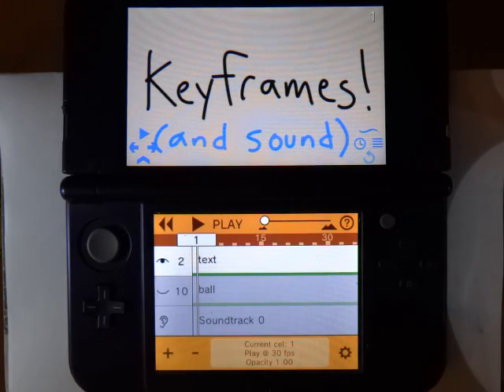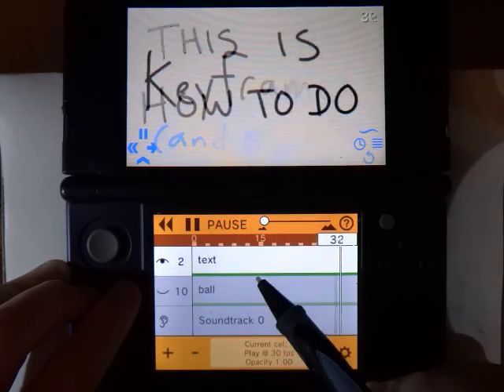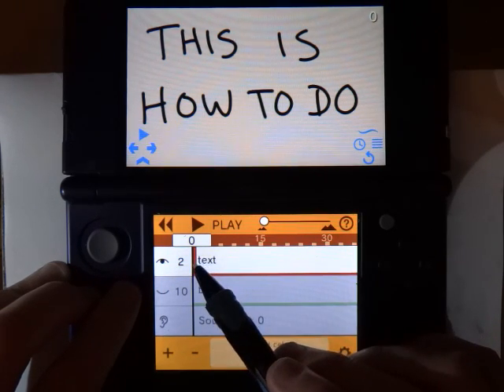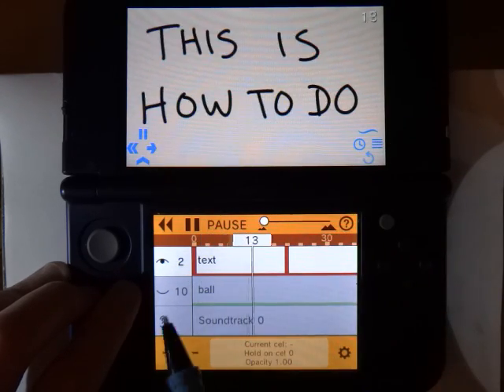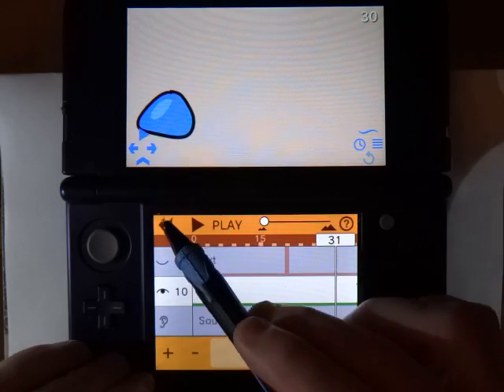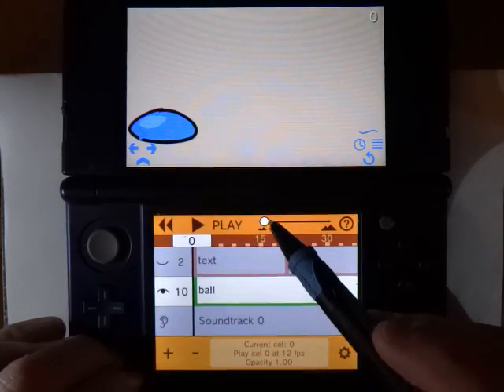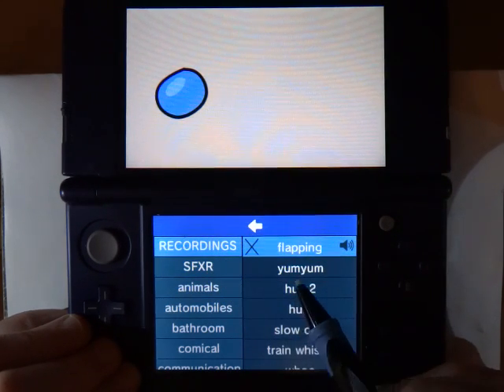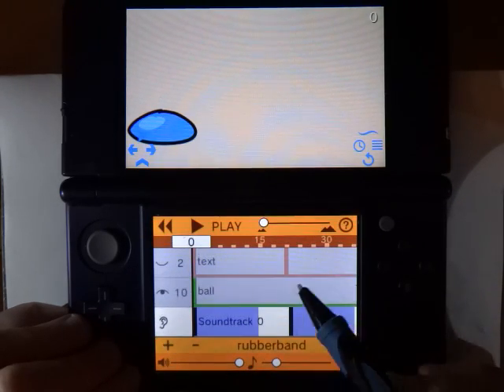Butterfly: Inchworm Animation II Tutorial 08 Simple Keyframes And Sound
This is a short simple introduction to using keyframes and sound in Butterfly.